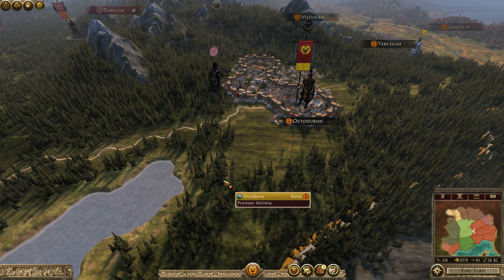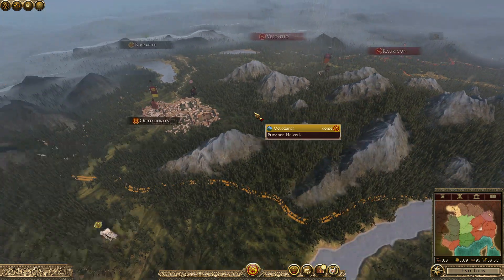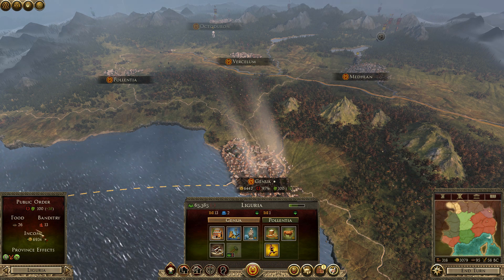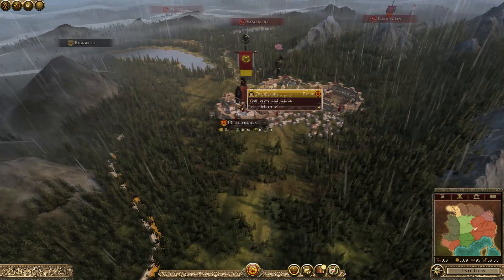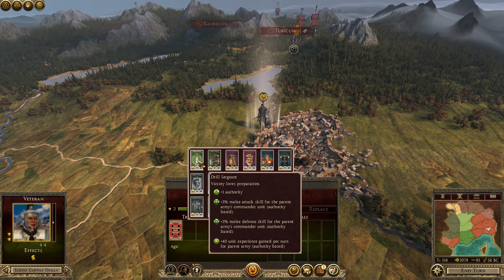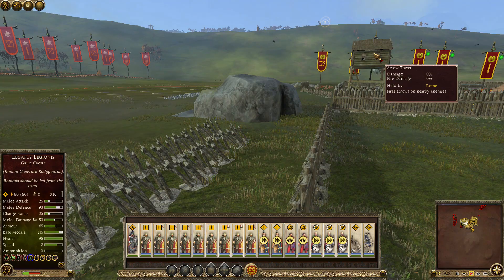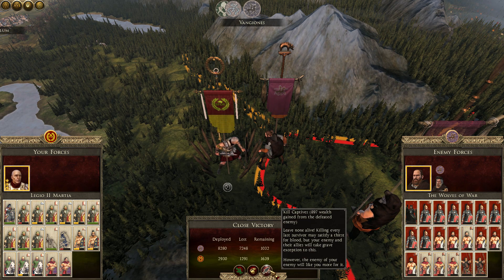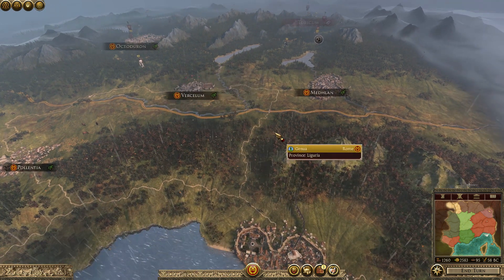Total War: Rome 2 - Caesar in Gaul - Part 3